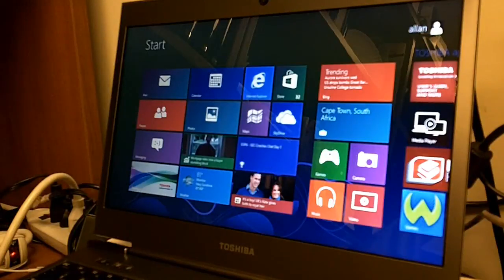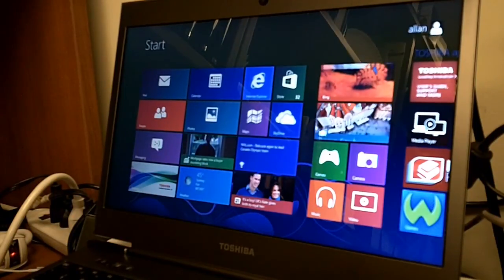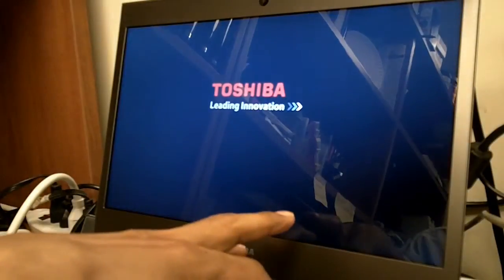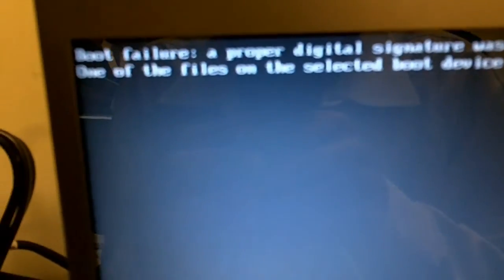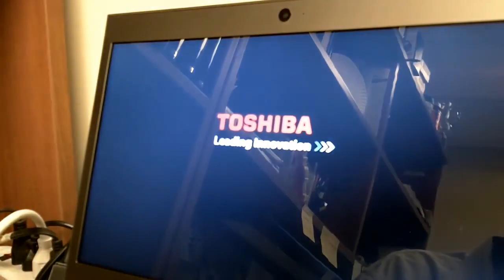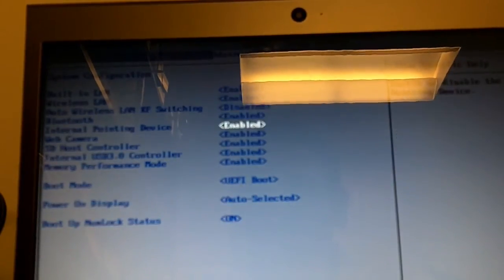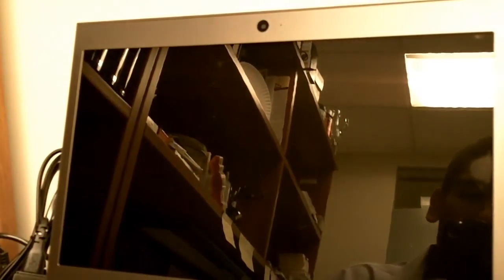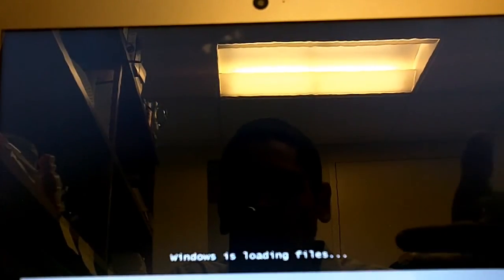Disable Secure Boot and UEFI Boot :: Windows 8 | Windows 7 | MDT 2012 | WDS Server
Trying to downgrade a Windows 8 Ultra book to Windows 7 because the office is not pushing Windows 8 out to everyone. The Toshiba z930 was giving so much trouble in pxe booting into my WDS server and using MDT 2012 to re-imaging the laptop to Windows 7. Check out the video for the details on how I got it to work :).